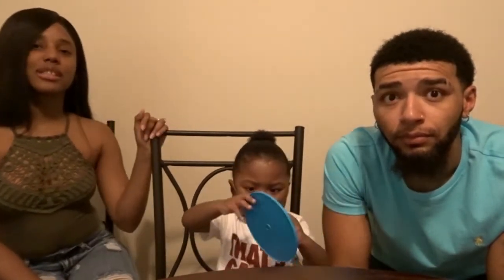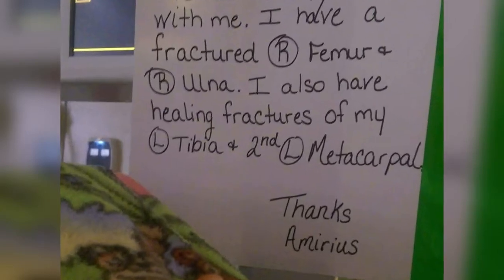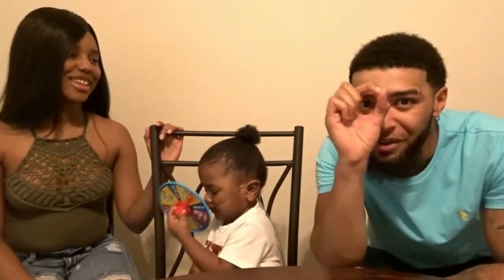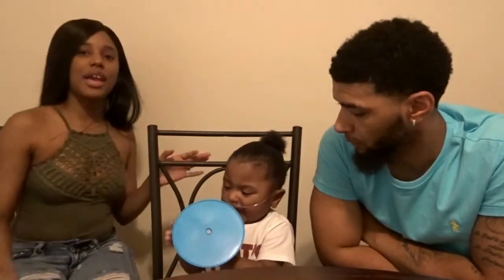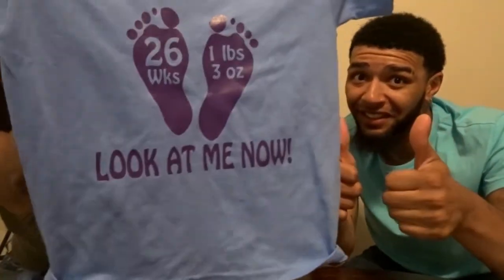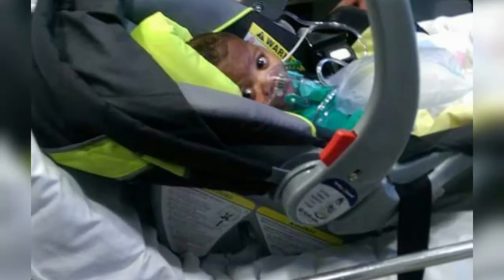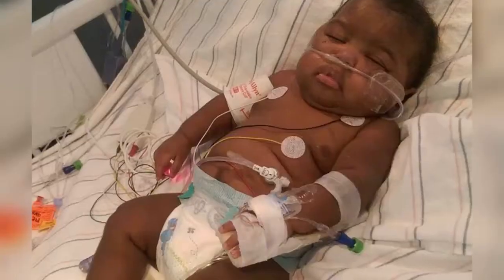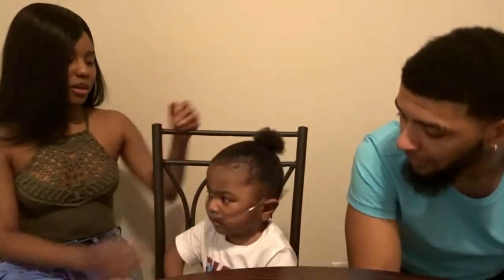OUR SON HAD TO FIGHT FOR HIS LIFE !